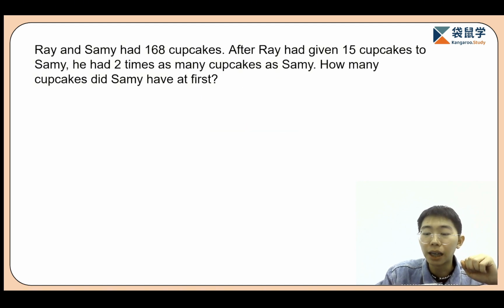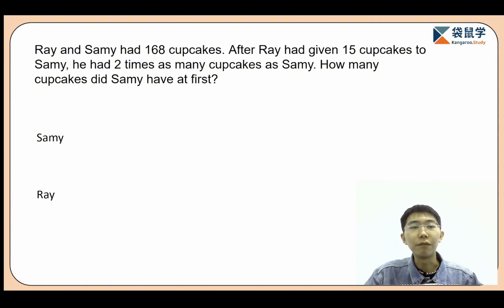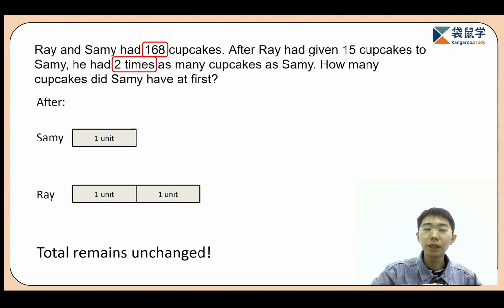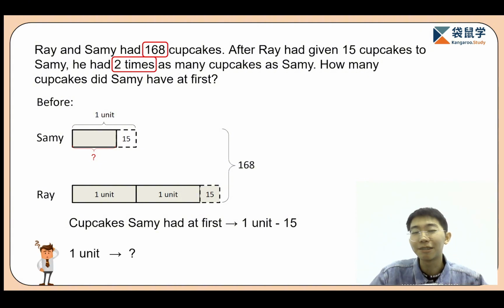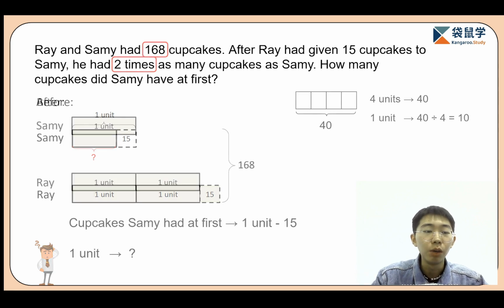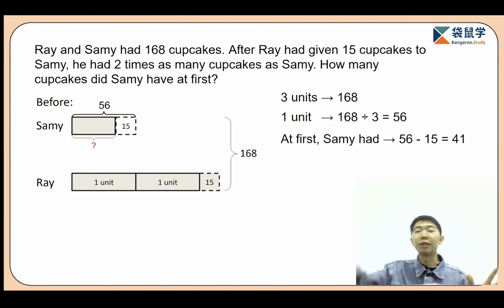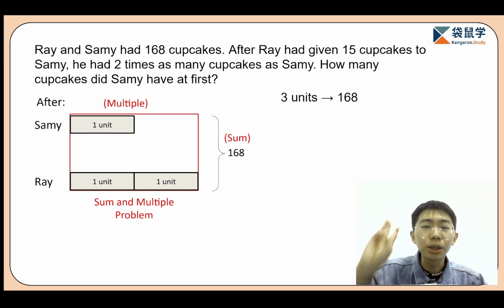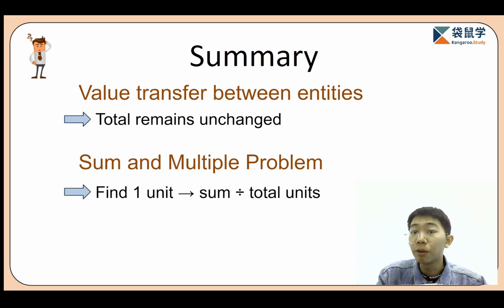SA2 Question - Sum and Multiple Problem : Total Unchanged